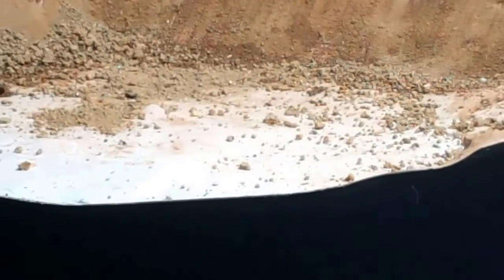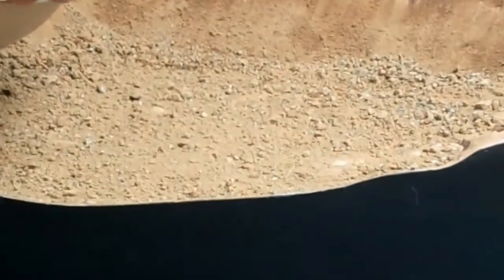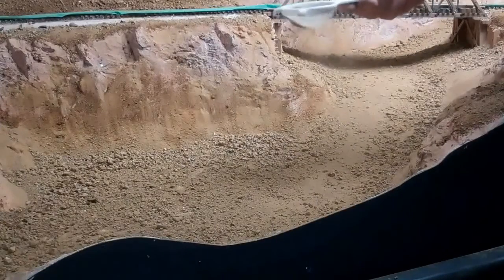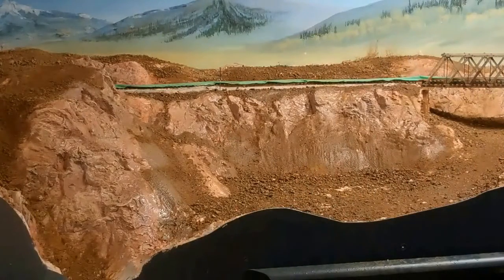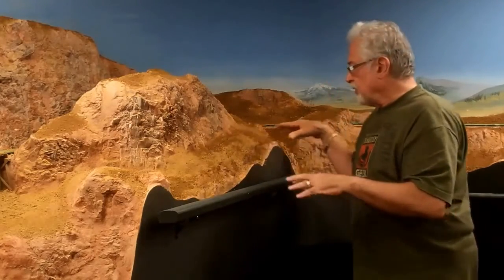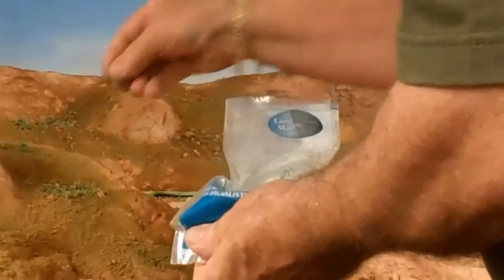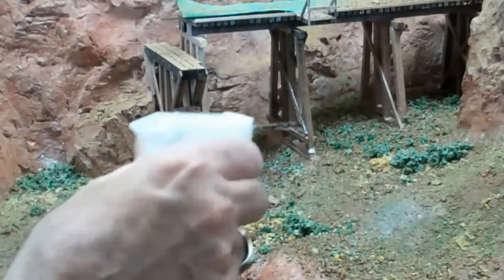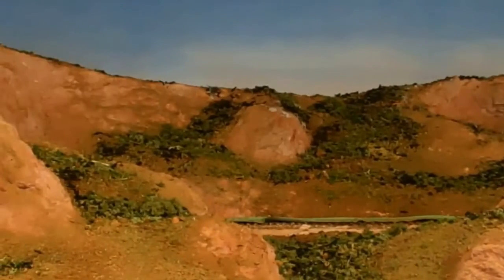Part 14: Adding sand base, ground cover and brush by Lex Parker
A series on how to scratch build and install a wooden trestle into a model railroad layout, add scenery material, trees, backdrops and finally a river with waterfalls.  under "Clinics".